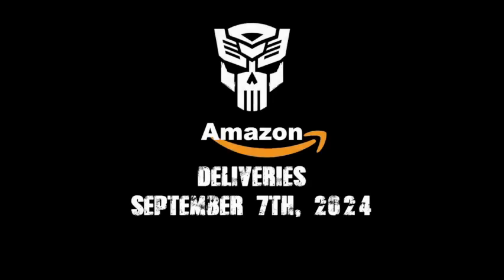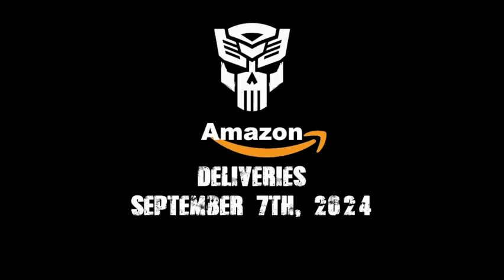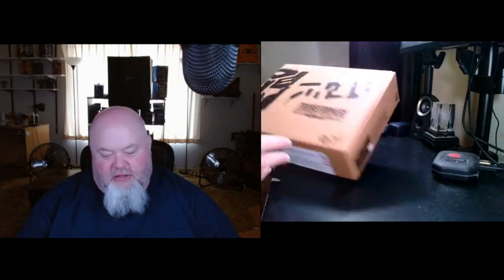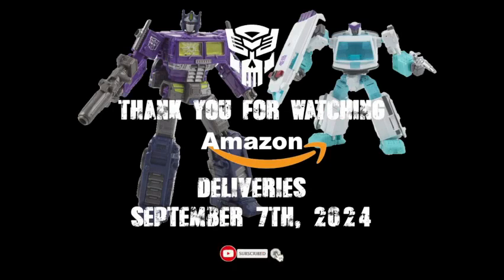Amazon Deliveries September 7th, 2024 Shattered Glass Optimus Prime and Ratchet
Hello, welcome to another Amazon Deliveries video for the date of September 7th, 2024. My Shattered Glass collection gets closer to being complete with the recent addition of the War for Cybertron Trilogy Voyager Class Optimus Prime and Deluxe Class Ratchet 2-pack. I wasn’t originally planning on collecting Shattered Glass figures, but once I started to collect them, I realized that it would be difficult to get this set, due to their price on the aftermarket. However, thankfully Hasbro recently did another run of these figures.

Below are the links to the various items that I unboxed today in this video. I also enclosed the ships from information and seller information, in order for you to find the correct product. Keep in mind that items do sell out, so this information may become dated over time.

Links:

Transformers Generations Selects WFC-GS17 Shattered Glass Ratchet and Optimus Prime, War for Cybertron Deluxe and Voyager Collector Figures
Price: $59.99 (No longer being sold at this price, now goes for $69.99, the set is now back up for preorder with arrival being scheduled between October 4th and November 11th.)
Ships From: Amazon.com Services, Inc.
Sold By: Amazon.com Services, Inc.

As always, if you liked what you watched please click on the like and subscribe button, if you would like feel free to leave a comment, I like to hear what people have to say.

(Other channels may be created, not sure yet)